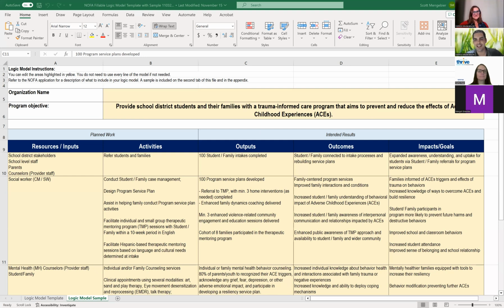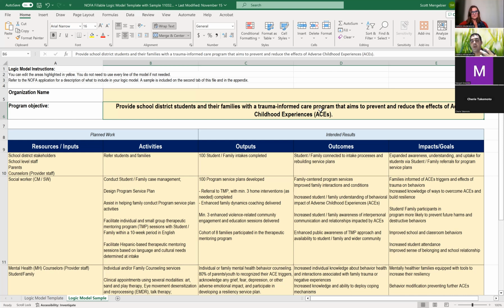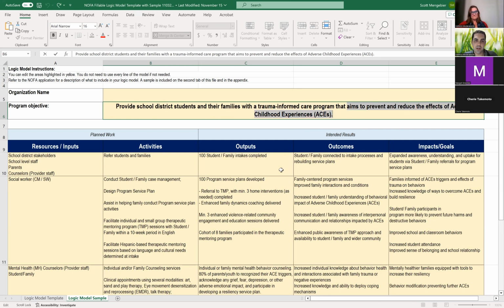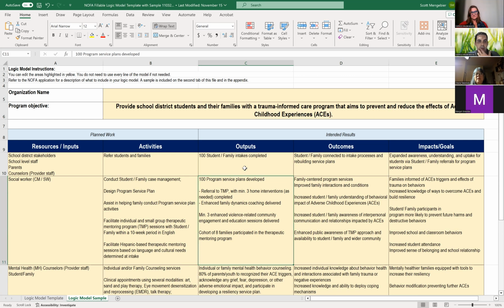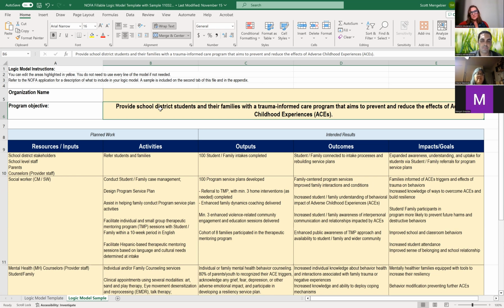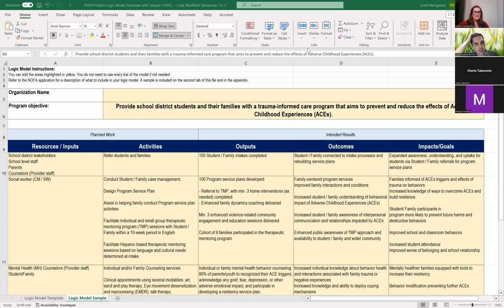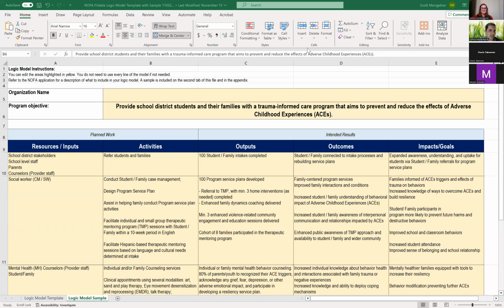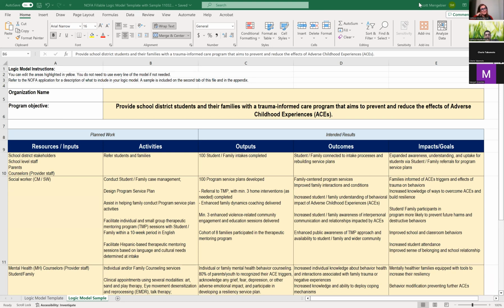Notice of Funding Availability (NOFA) TA #4 Evaluation | December 18, 2023